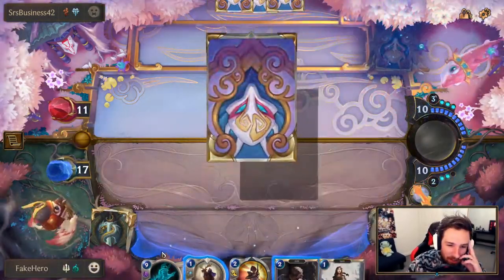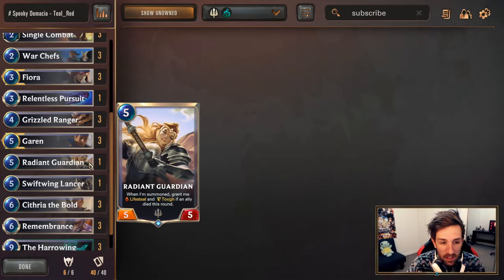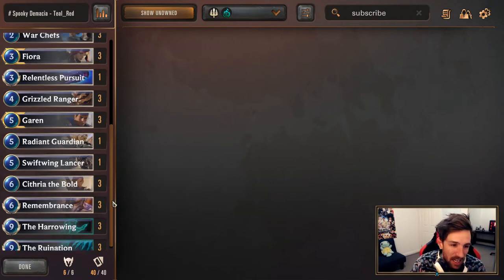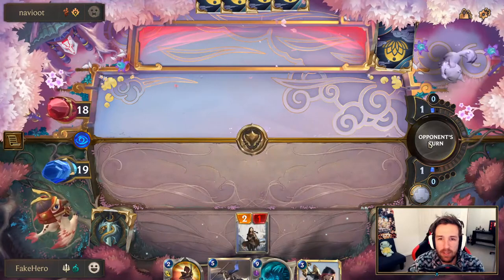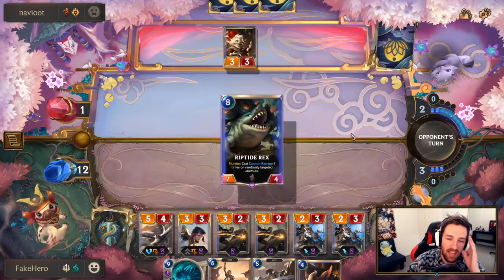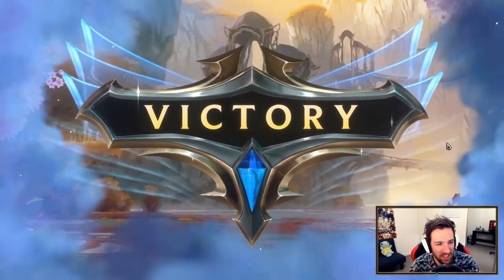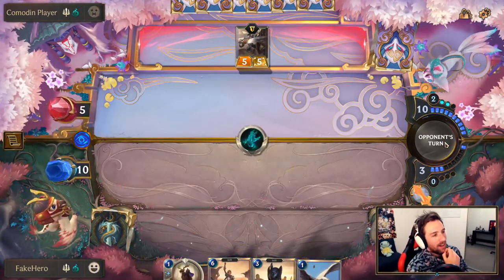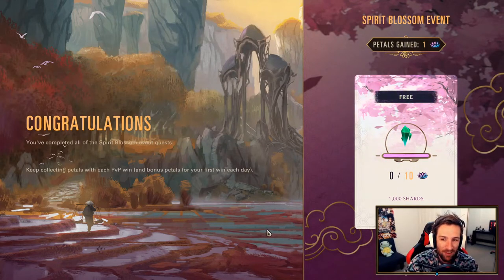Spooky Demacia Deck Guide | Patch 1.7 | Legends of Runeterra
This deck is a traditional Midrange Demacia list that splashes some new tech cards in 'The Harrowing' & 'Ruination' for some late game bombs.

Legends of Runeterra deck guide for Spooky Demacia thanks Teal_Red for the deck concept!

Deck Code: CEBQCAQABEBACBIDB4EQCAAJBQNB2IJHFMWTGAACAEBAABYDAEAAUDYV

Teaser: 0:00
Deck Summary: 0:45
Muligan: 4:19
Game 1 | Twisted Fate Ezreal: 8:05
Game 2 | Thresh Lux: 15:06

Spooky Demacia | Legends of Runeterra | LoR Harrowing Garen Deck Guide